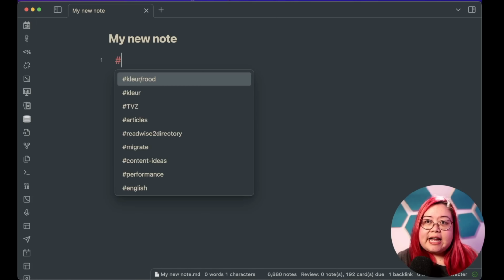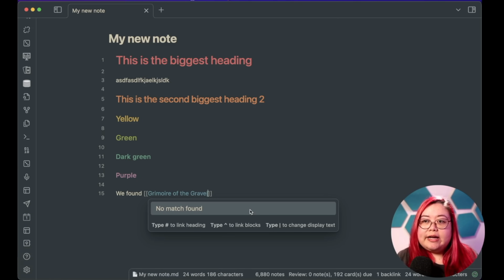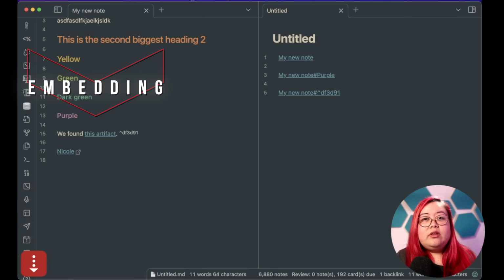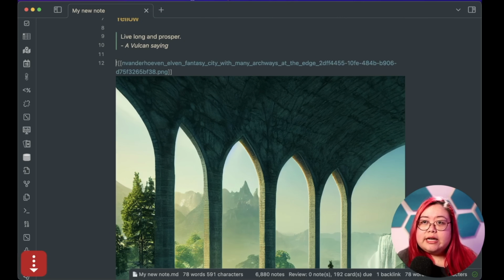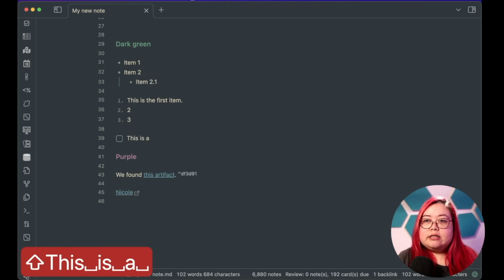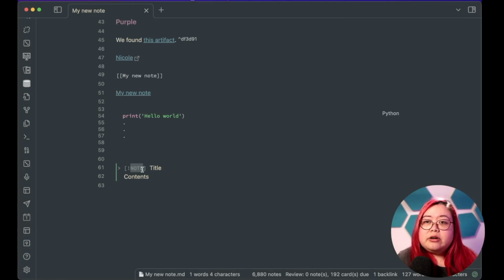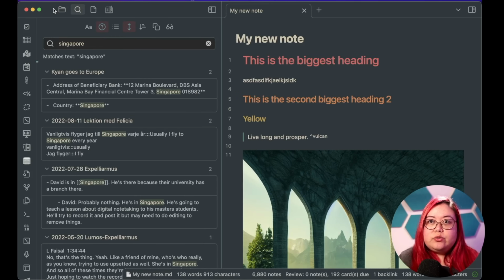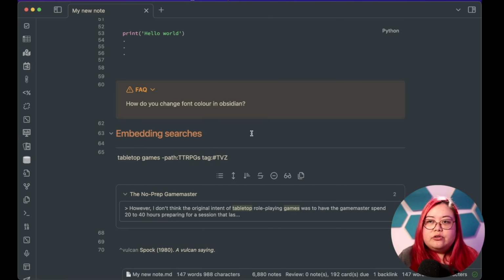Obsidian for non-coders (no plugins)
This video shows how to get started with Obsidian for non-coders, specifically tackling topics like what Markdown is and how to use it to write notes in Obsidian. I also talk about some Obsidian-specific syntax that help you do things like embed Obsidian notes, create footnotes, and create queries to find the right note.

// TIMESTAMP

0:00 Intro
0:32 Markdown headings
03:40 How to change link text
05:04 Linking and embedding notes and blocks
08:03 Bold, italic, strikethrough, highlight, quotes
10:09 How to add an image to Obsidian
12:42 Bullets, numbered lists, checklists
14:47 Code, code blocks, callouts
18:00 Footnotes in Obsidian
19:45 Search and query